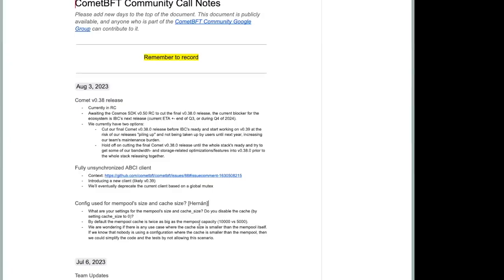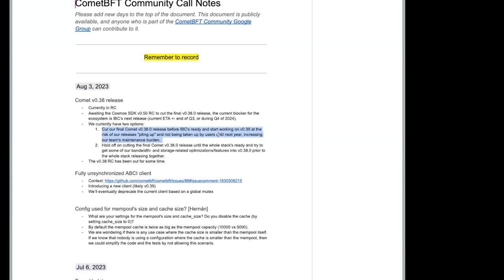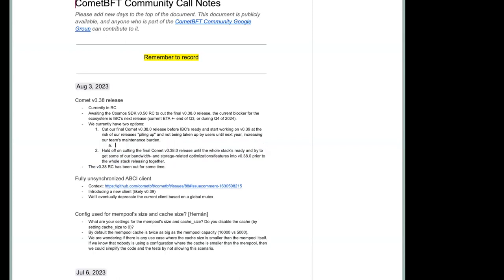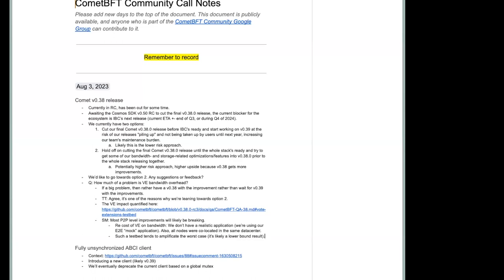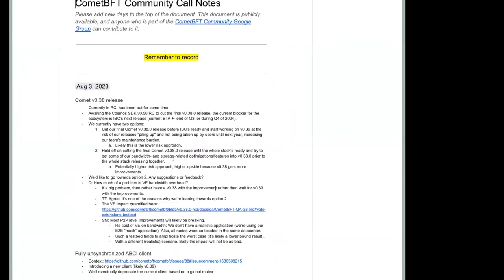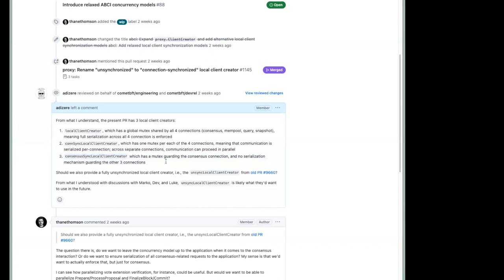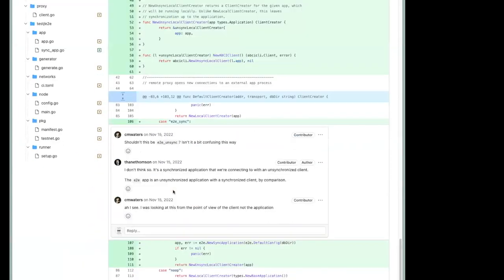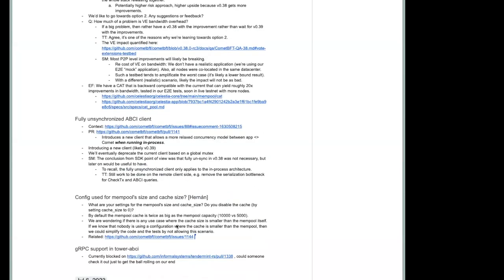CometBFT Dev Call 3 Aug 2023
Recording of the 3 August 2023 CometBFT developer community call.

Like the rest of the Interchain Stack, engineering for CometBFT is decentralized with contributions from several developer teams. They meet fortnightly to discuss roadmap and development priorities.

► Skip ahead:
0:00 - Introduction
2:00 - Comet v0.38 release
15:23 - Fully unsynchronized ABCI client
30:55 - gRPC support in tower-abci

► Call Summary:
Comet v0.38 release
The Comet v0.38 release is currently in the Release Candidate (RC) stage and has been available for some time. However, the final v0.38.0 release is waiting for the Cosmos SDK v0.50 RC to be cut. The main hindrance for the ecosystem is the upcoming IBC release, which is expected around the end of Q3 or during Q4 of 2024.
There are two options being considered:
1. Release Comet v0.38.0 before IBC's readiness, starting work on v0.39. This option has lower risk but might lead to releases accumulating and not being widely adopted until next year, increasing maintenance workload.
2. Hold off on releasing Comet v0.38.0 until the whole stack is ready, incorporating bandwidth and storage optimizations/features into v0.38.0 before the combined release. This higher-risk approach offers more potential improvements to v0.38.
The team is leaning towards option 2. One concern is the overhead caused by the VE (vote extensions) bandwidth. If this is a significant problem, the preference is to have a v0.38 release with improvements rather than waiting for v0.39. The impact of VE bandwidth overhead is discussed, with some improvements in the pipeline.

Fully unsynchronized ABCI client
A fully unsynchronized ABCI client is being introduced, allowing a more relaxed concurrency model between the application and Comet when running in-process. This new client will likely be part of v0.39, eventually replacing the current client based on a global mutex.

Config used for mempool's size and cache size?
Regarding mempool configuration, questions arise about the settings for mempool size and cache size. By default, the mempool cache is twice the size of the mempool capacity. The team is considering preventing configurations where the cache size is smaller than the mempool size in future versions.

gRPC support in tower-abci
Lastly, there's a mention of gRPC support in tower-abci, which is currently blocked on a specific GitHub pull request. The team is seeking someone to check the pull request to move forward with this development.

Watch the video to stay updated on our team's progress and learn about these crucial topics that impact performance, cost optimization, and network security.

► About CometBFT
CometBFT is the Byzantine fault-tolerant engine for state machine replication and pillar of the Interchain.

A fork of Tendermint Core, CometBFT is being developed to bring significant changes and new functionality to this battle-tested consensus engine.